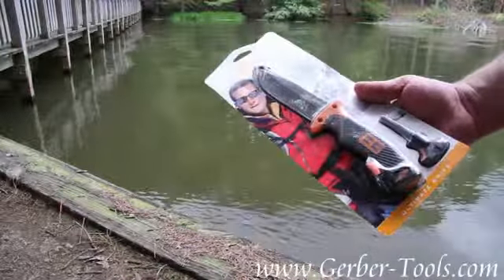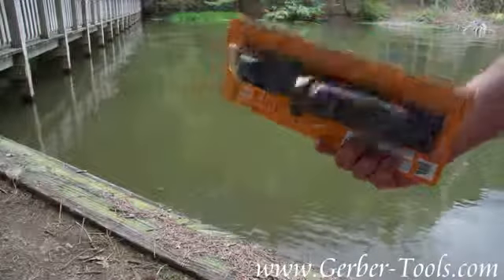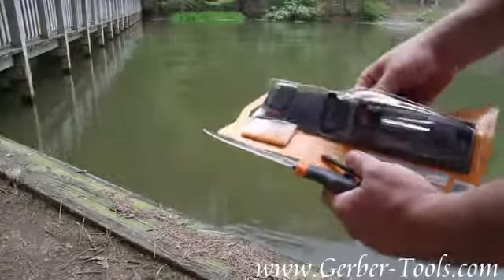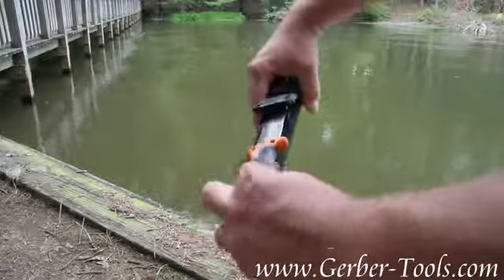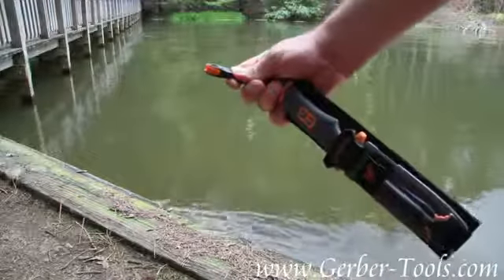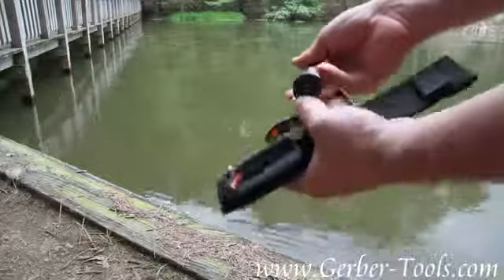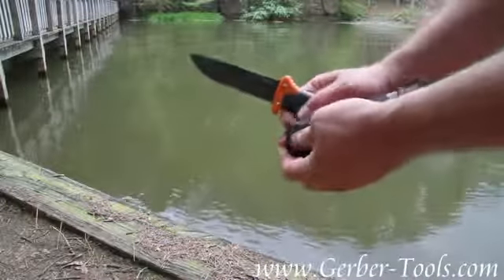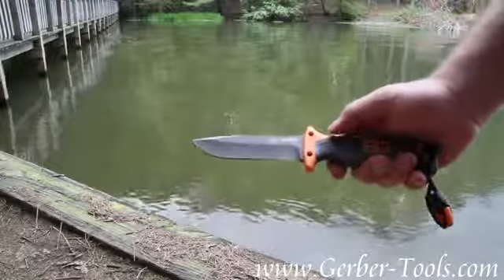Nůž Gerber Bear Grylls Ultimate Knife 31-001063